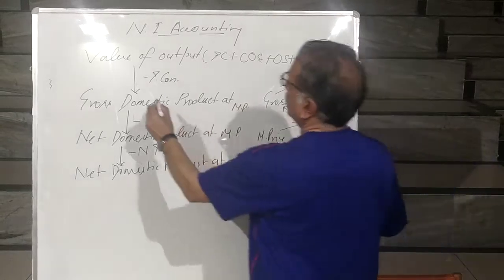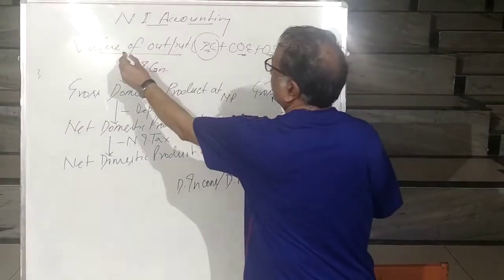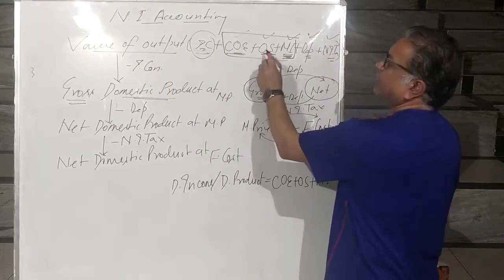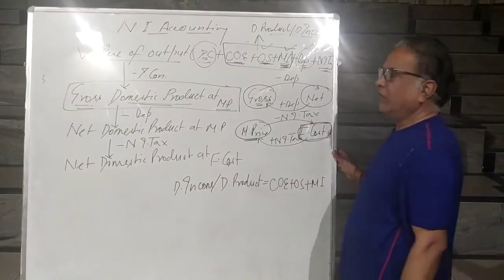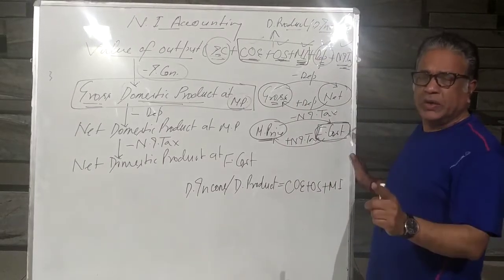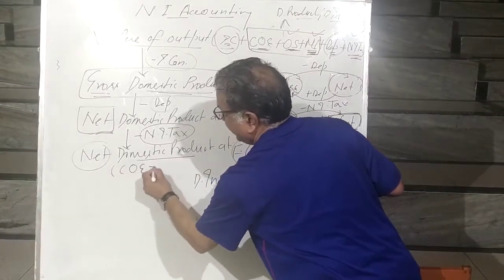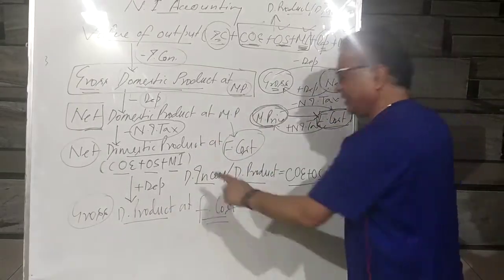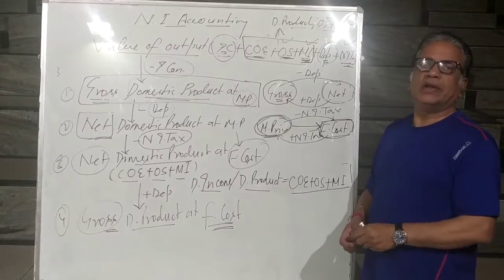National Income Accounting Part 5 By R C Joshi 1